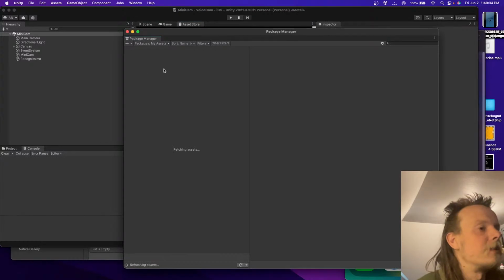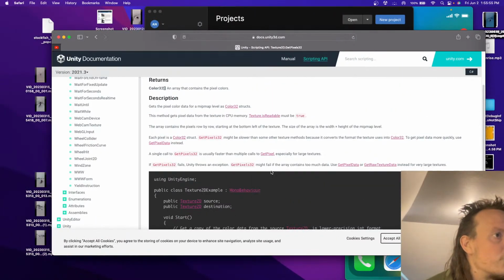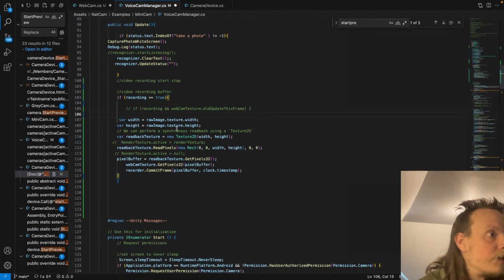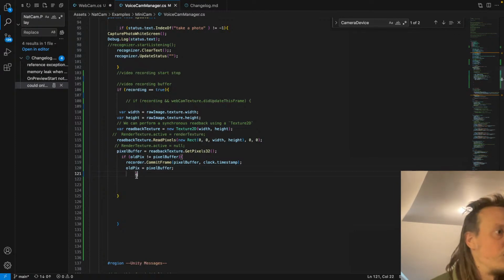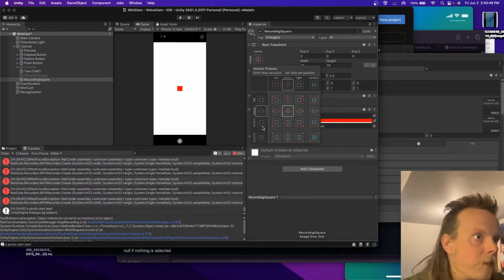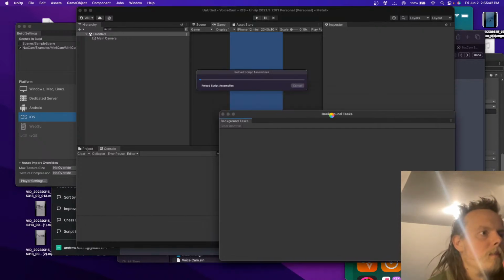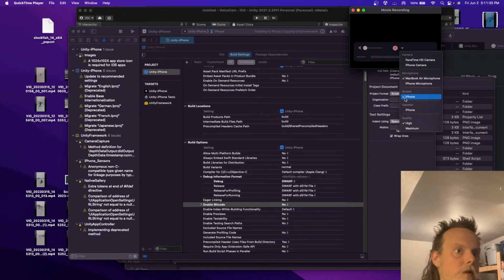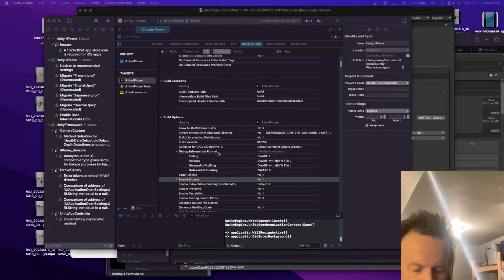Adding video recording to iPhone Voice Camera App Livestream stream 4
Building voice cam, a voice recognition camera app that allows you to take picture by talking to it and soon to be video